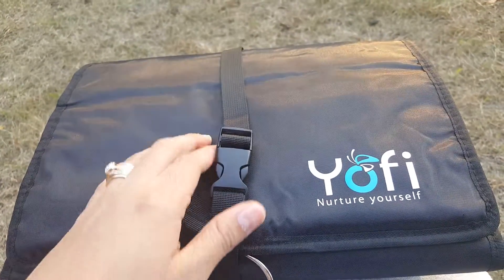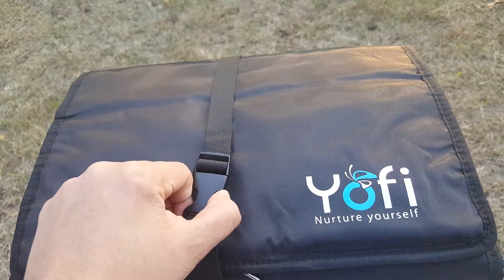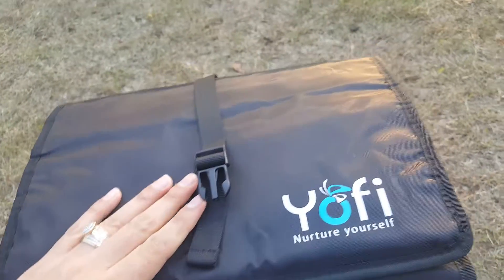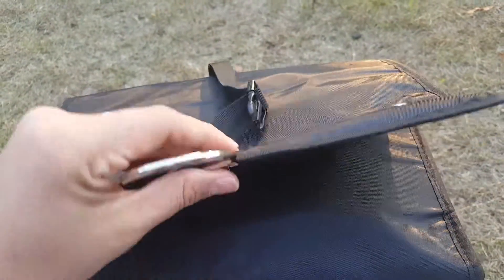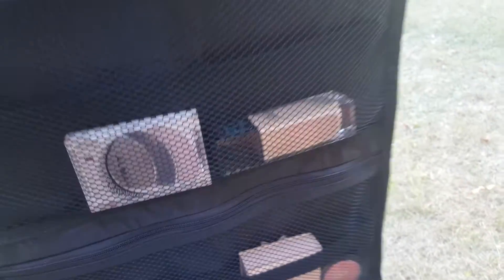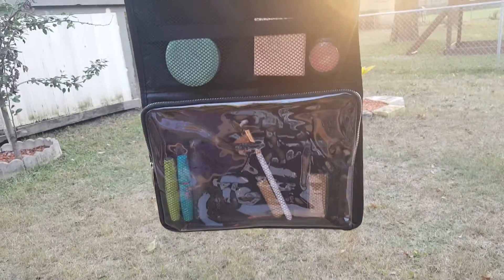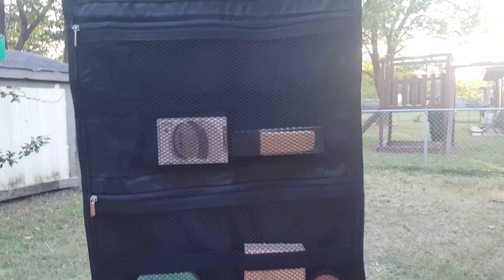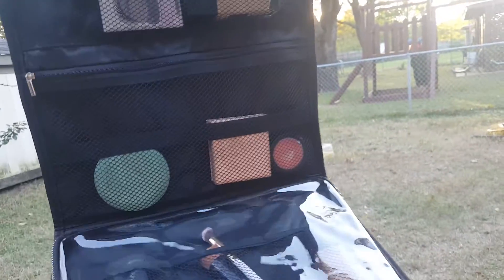Hanging Toiletry Bag by Yofi Nurture Yourself: Org.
What I love about the yofi nature yourself organizer is that it gives you access to any cosmetic, jewelry, and hair accessories just in one bag. You are able to keep everything organized. It comes with a special hook to hang on to your closet or even your door handle. You can get whatever you want whenever you want just in one pouch. It' s    also perfect for good travelers you could take  it in just a click and its good to go. I really love my new organizer.